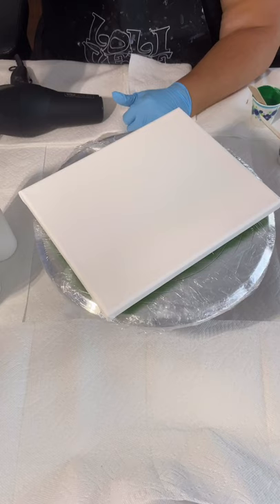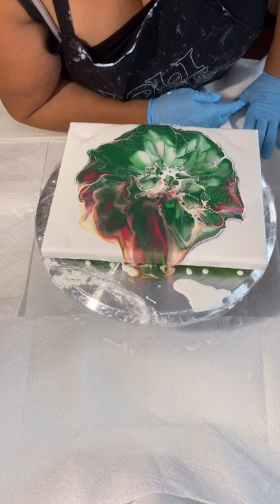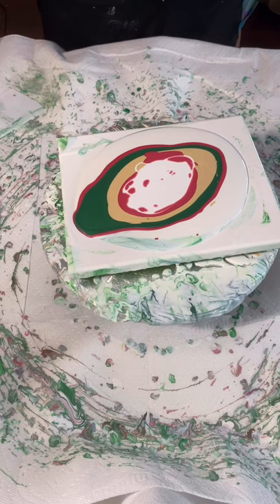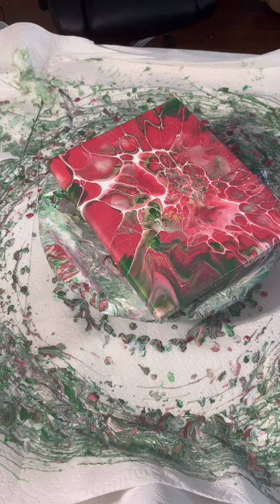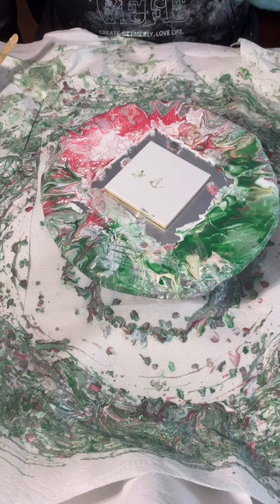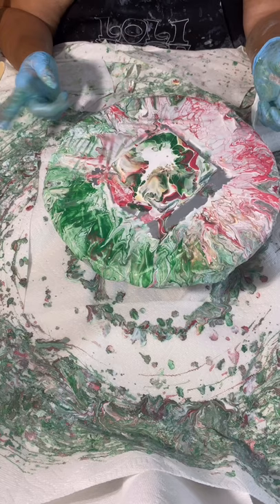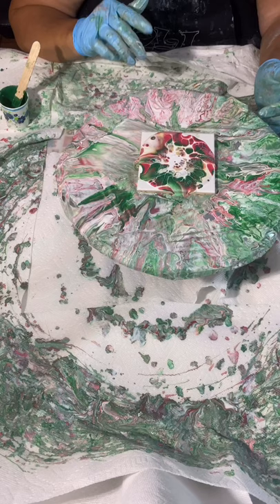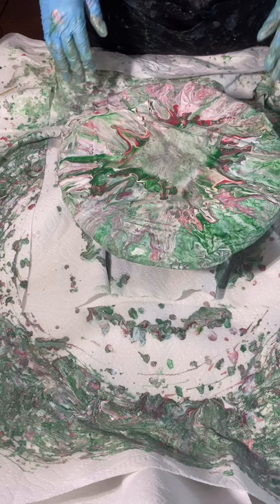(08) What? Christmas in May? Bloom and spin Technique | Acrylic pouring | Artist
In this video I used a suggestion someone special gave me. Yes and I was a little worried but wow it turned out great! I’m definitely going to do these colors again. So thanks to my boo-boo. Here’s one for you.

I also would like to give a shout out to Waterfall Acrylics and Pouring your heart out for inspiring me!